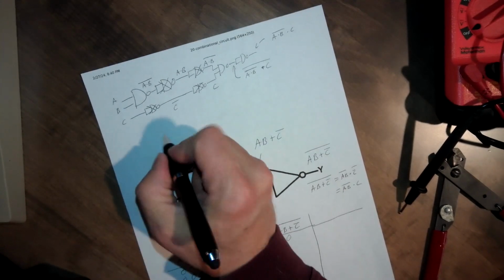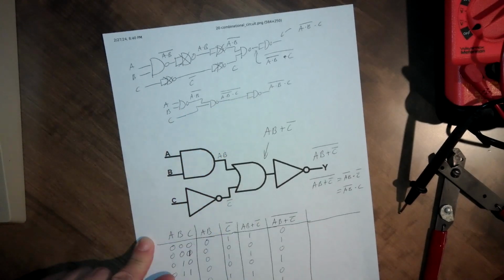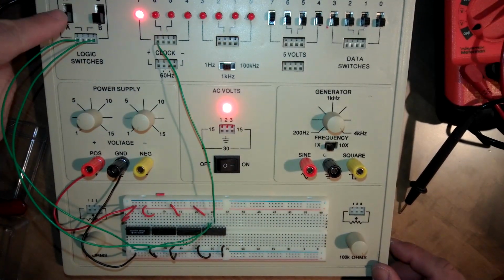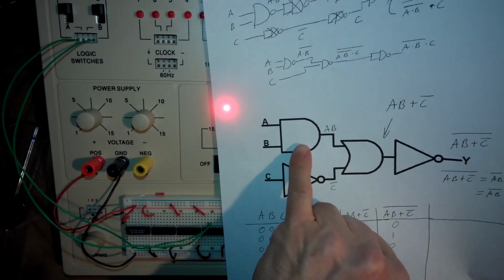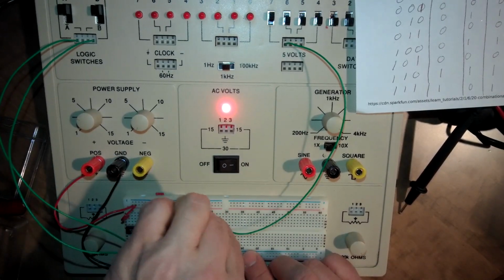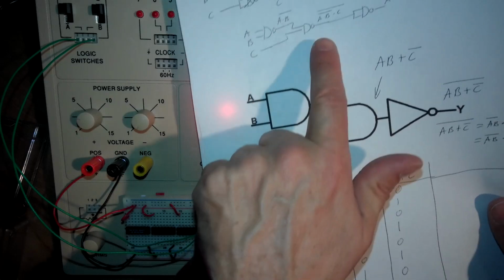ELEC 115 Lab 2C NAND Gate Substitution Spring 2024